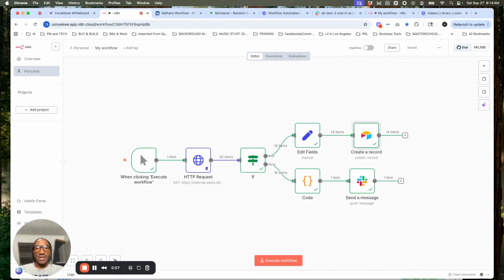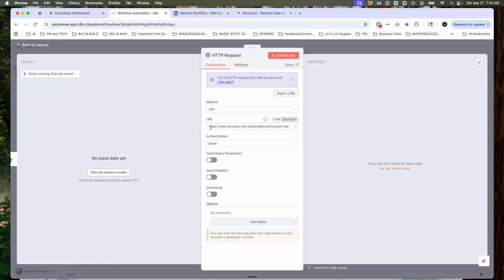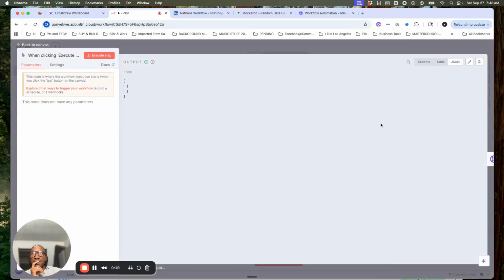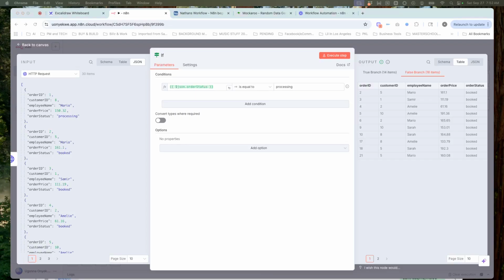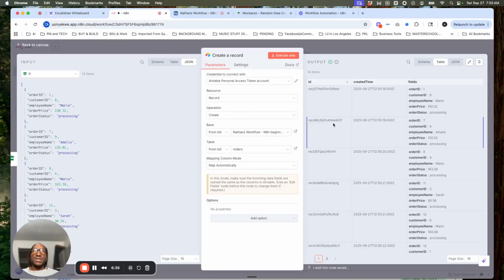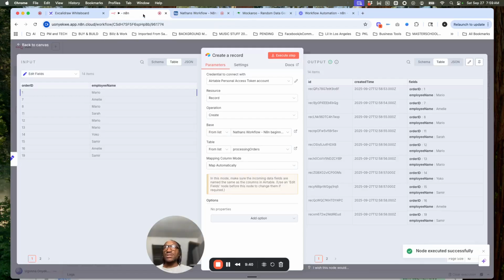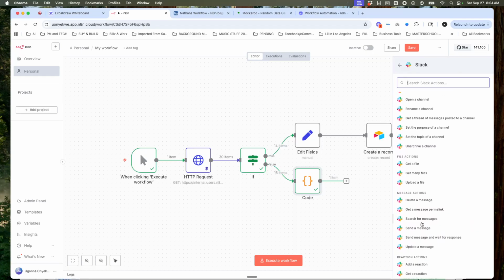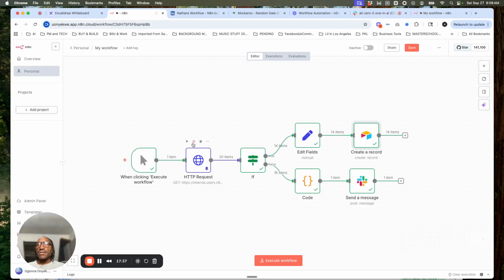Automating Sales Data Collection and Reporting with N8N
In this video, I walk you through automating a repetitive task of collecting sales data from our data warehouse. Each sales order can be either processed or already processed, and I demonstrate how to calculate the sum of all booked orders and share this information in our Slack channel. Additionally, I show how to create a spreadsheet for processing sales so that sales managers can review and follow up with customers as needed. This workflow I built using N8N significantly reduces the time spent on these tasks. I encourage you to consider implementing similar automation to streamline your processes.